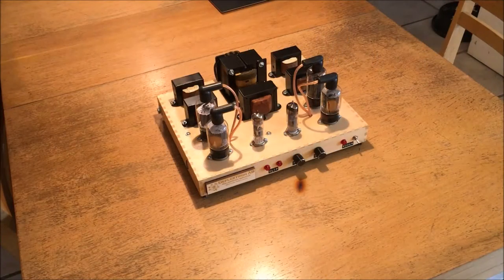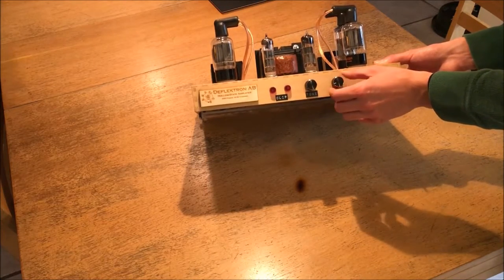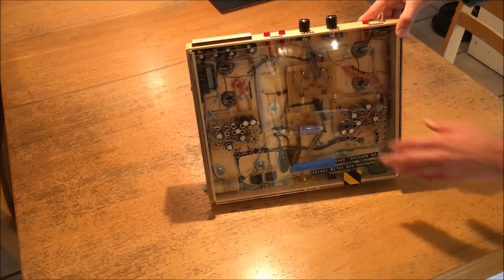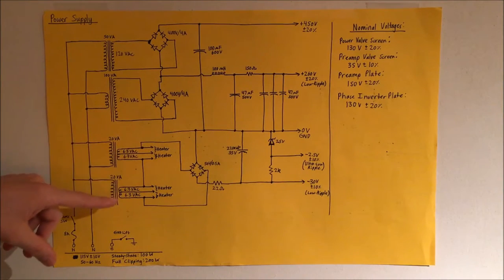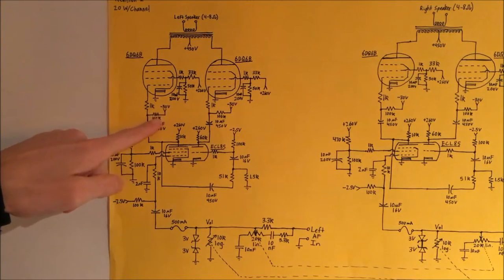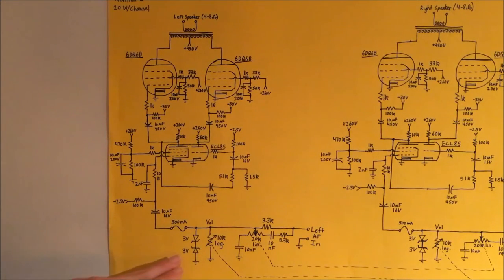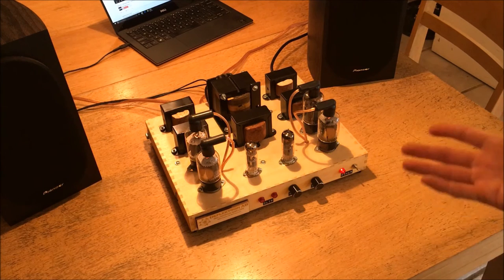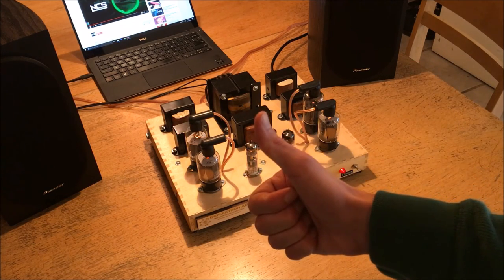EP 20 - The Deflektron AB Homemade Tube Amplifier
I describe the characteristics and design of my first full stereo hi-fi tube amplifier, the Deflektron AB. This amplifier is a class AB push-pull amplifier based around the 6DQ6B horizontal deflection power pentode, and uses the ECL85 combination pentode/triode as its preamp and phase inverter. RMS power output is 20 watts per channel.